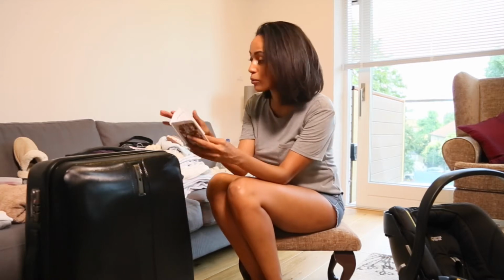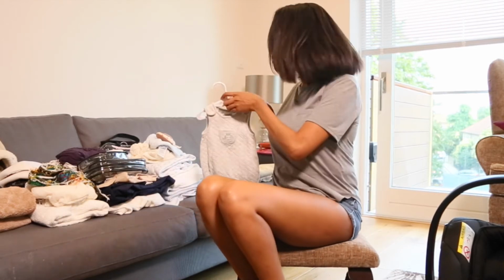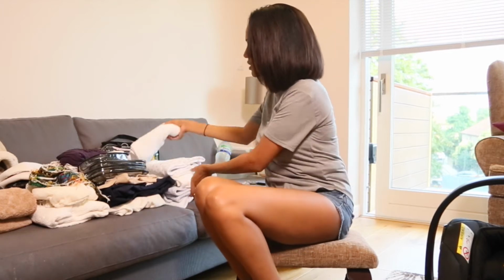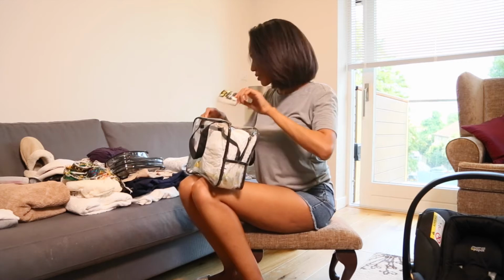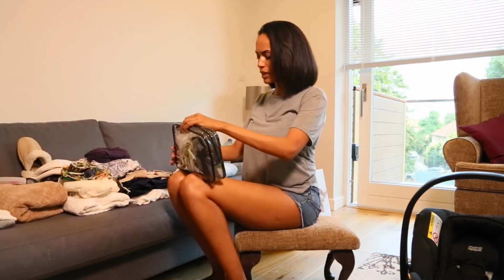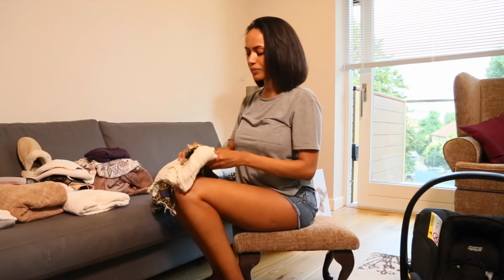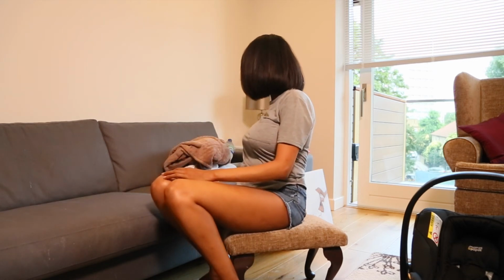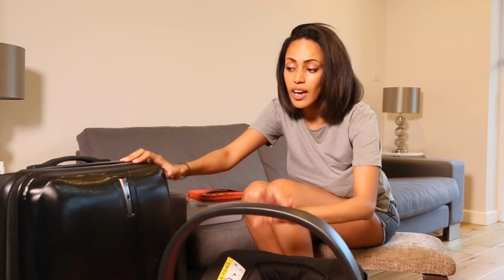What To Pack In Your Hospital Bag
Modern Habesha Fashion IG  @BAHRIshop